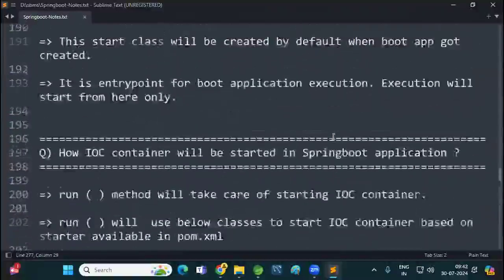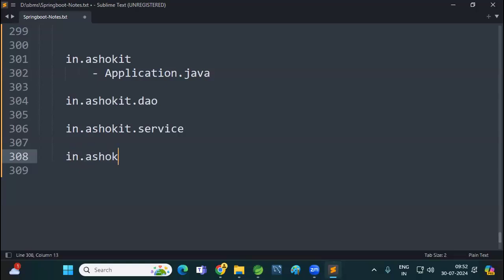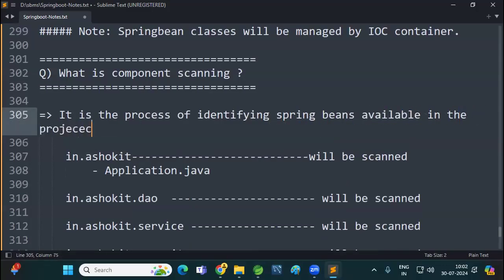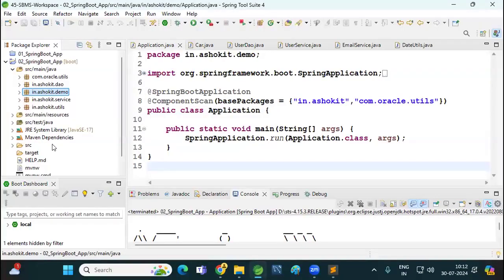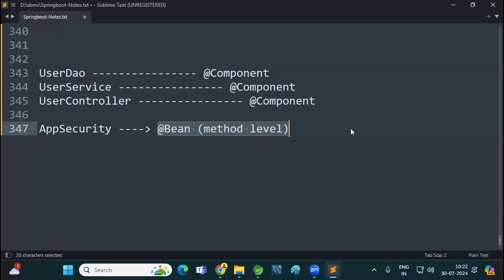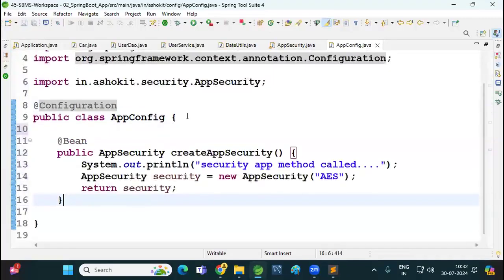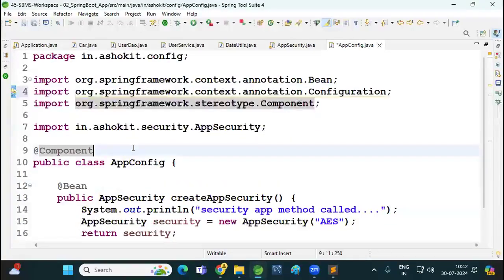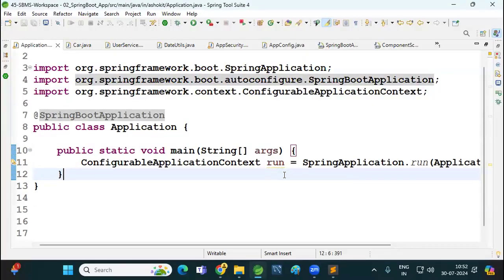Spring Boot Microservices session 17